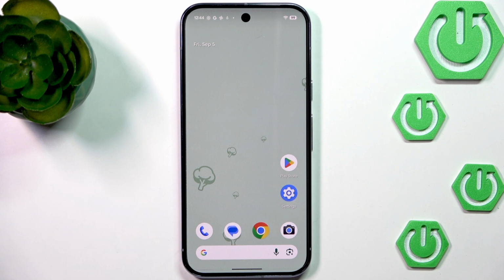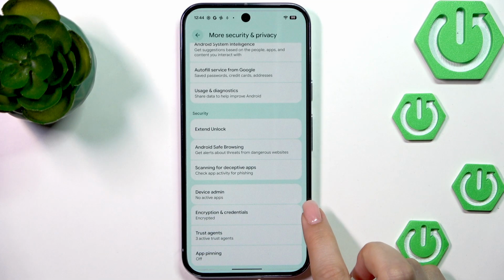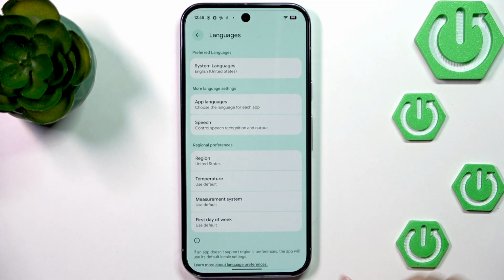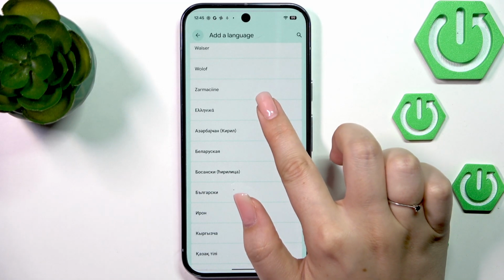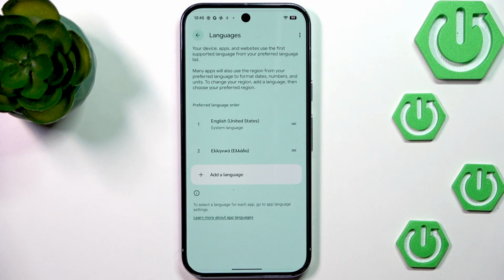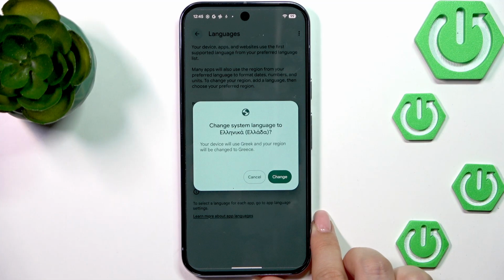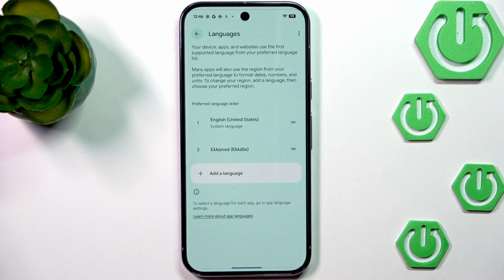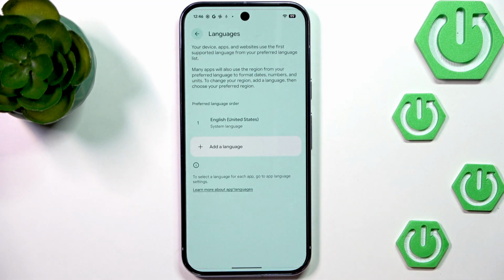GOOGLE Pixel 10 Pro – How to Change Language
If you want to use your GOOGLE Pixel 10 Pro in a different language, this video will show you step by step how to change the system language on your device. Learn how to access the language settings, add a new language, set it as the default, and remove unwanted languages from your list. Whether you need to switch to your native language or just want to explore your Pixel 10 Pro in another language, this guide will help you easily manage language options and customize your experience. The process is simple and works for all available languages on the GOOGLE Pixel 10 Pro.

How to change language on GOOGLE Pixel 10 Pro?
How to add a new language to GOOGLE Pixel 10 Pro?
How to remove a language from GOOGLE Pixel 10 Pro?

0:00 Introduction
0:09 Open Settings on GOOGLE Pixel 10 Pro
0:21 Go to System and Language & Region
0:35 Add a new language
0:49 Set the new language as default
1:32 Remove a language from the list
1:49 Outro